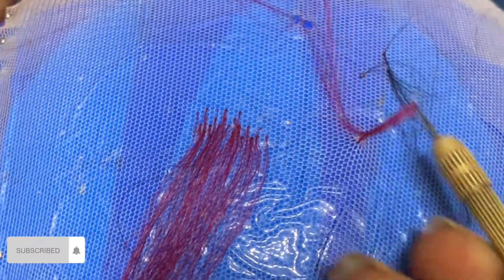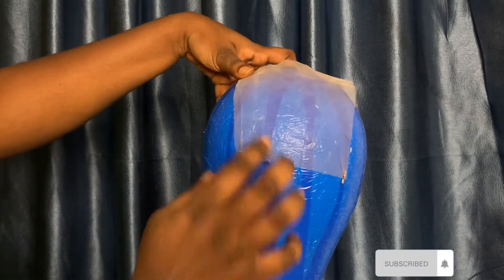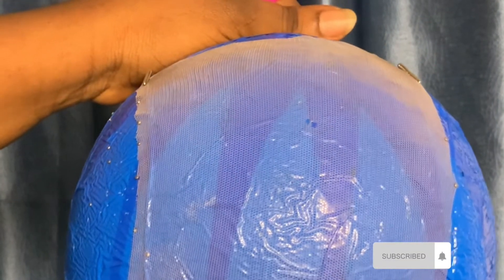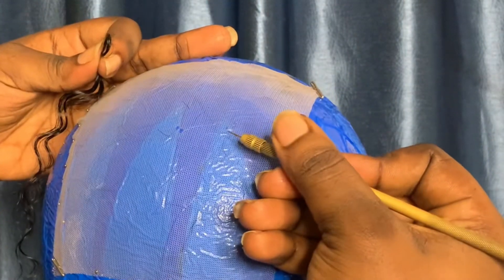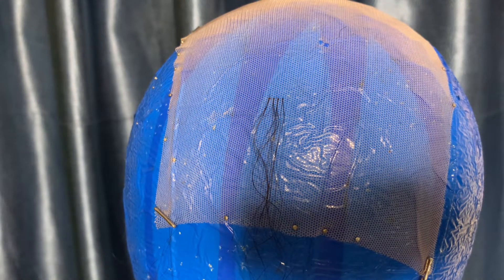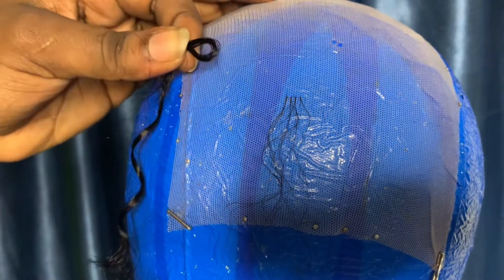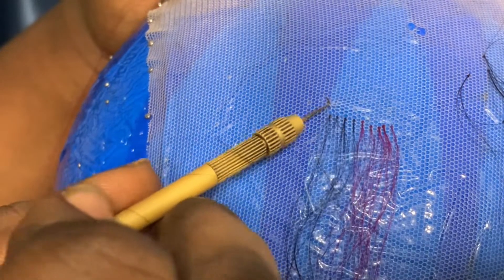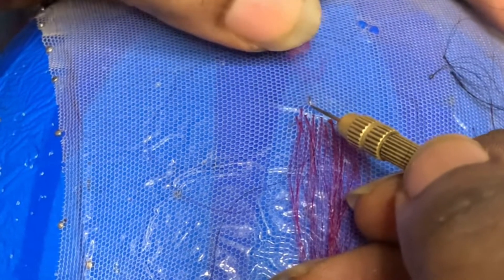In-depth of ventilation / Do’s and don’t on how to ventilate | Beginner Friendly | Detailed tutorial